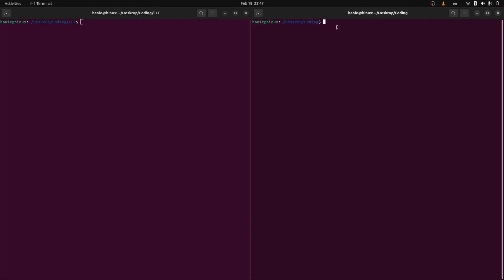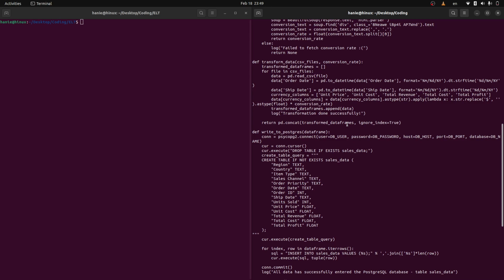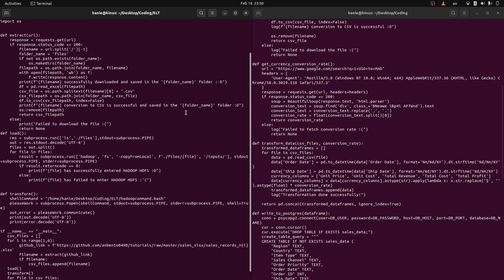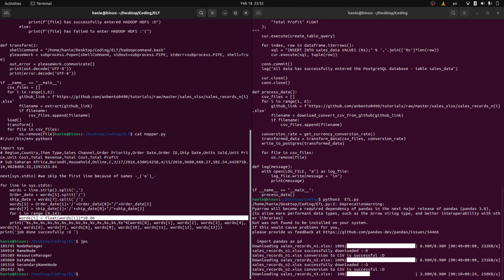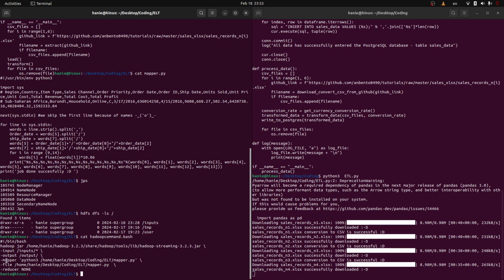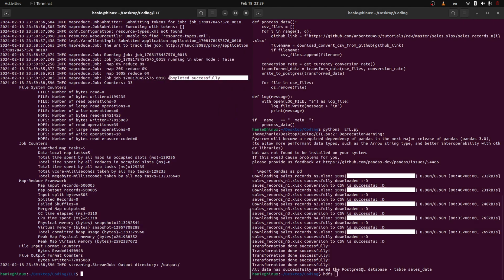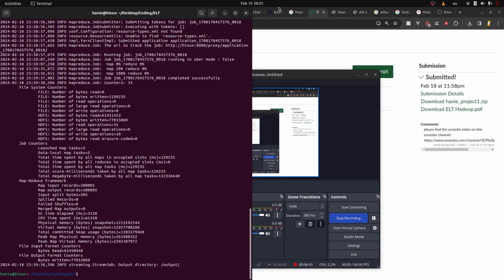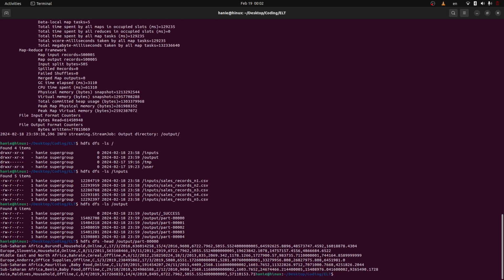ELT vs ETL pipe lines - Hanie Boukmakh submission project 1 for CSC 5356